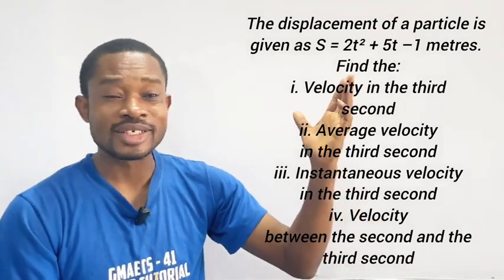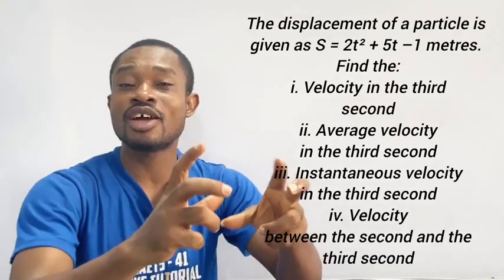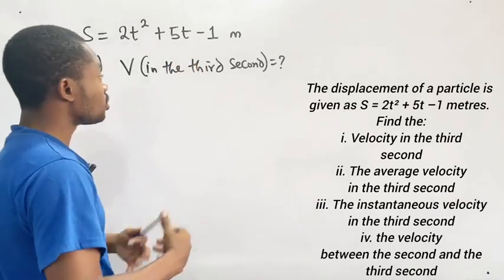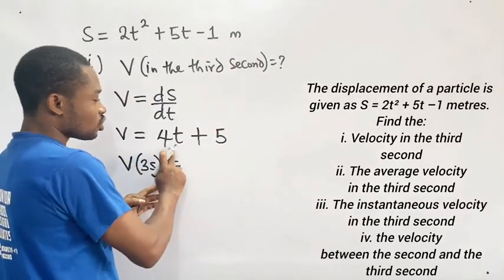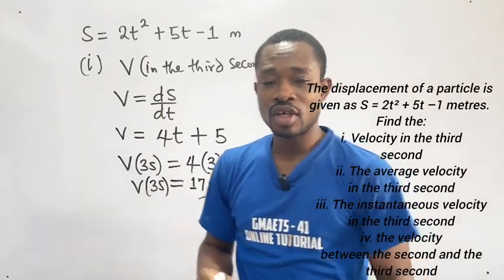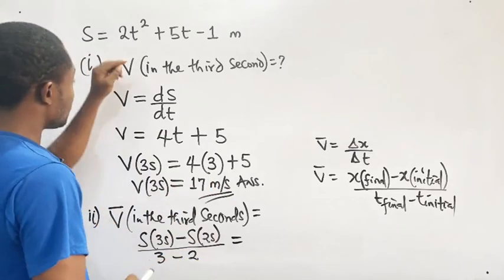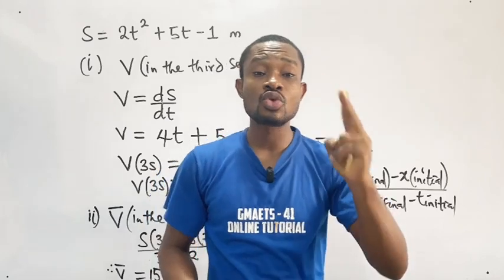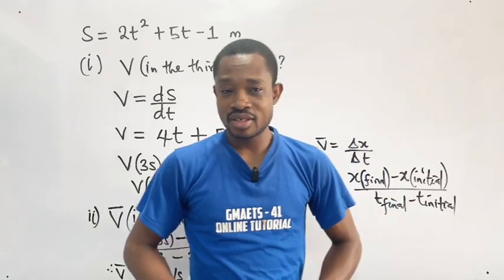AVERAGE & INSTANTANEOUS VELOCITY DIFFERENCE & CALCULATIONS || PHY 101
This tutorial exposes the difference between average velocity and instantaneous velocity and how their calculations are handled.

At the end of this lesson, students should be able to:
1. State the difference between instantaneous velocity and average velocity
2. Solve questions involving instantaneous velocity and average velocity